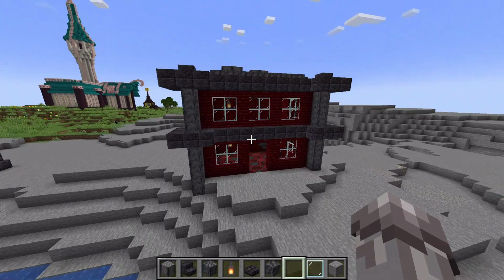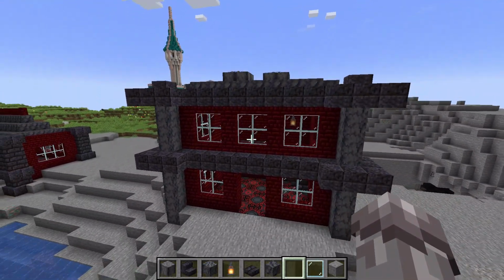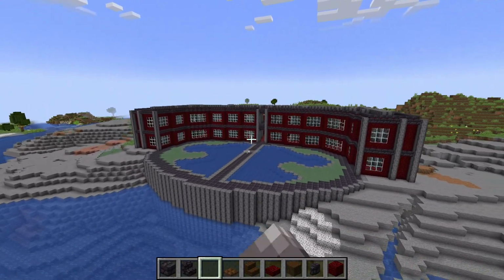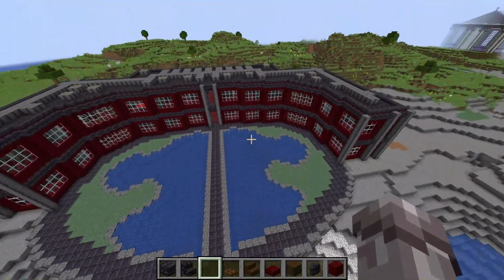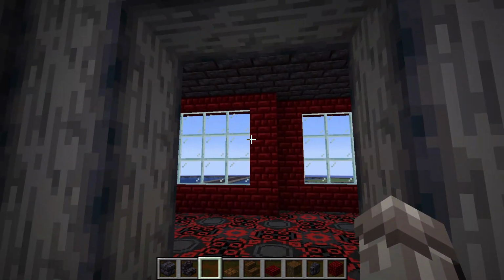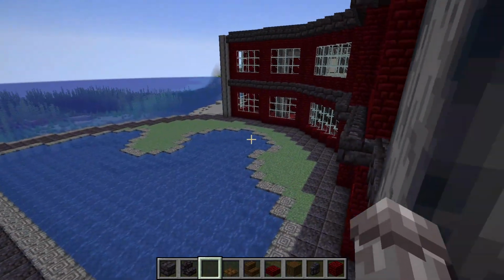MASSIVE 3 HOUR RESORT HOTEL! - Minecraft, but my Community forces me to Build with the WORST BLOCKS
This is Episode 8 of the 5th Series

In this episode, we build a house out of All Blackstone blocks, Red nether brick, Basalt, and Black glazed terracotta but we are allowed to use any other block to improve it, though we have to mostly use All Blackstone blocks, Red nether brick, Basalt, and Black glazed terracotta because otherwise it goes against the idea of the challenge. Am I explaining too much because I think I am.

Music used: Against all Evil [By R0ckBu1lder*], The Roar of Borodwiré [By R0ckBu1lder*], For Freedom [By R0ckBu1lder*], We Shall Fight [By R0ckBu1lder*], and The Gateway to the Silver Sea [By R0ckBu1lder*]

*This music is original music written by myself and is not permitted for use by others. It is for a Minecraft Adventure Map that I and the Rykar Studios Team ] have been working on for the past few years. It is also now going to be uploaded on my new channel